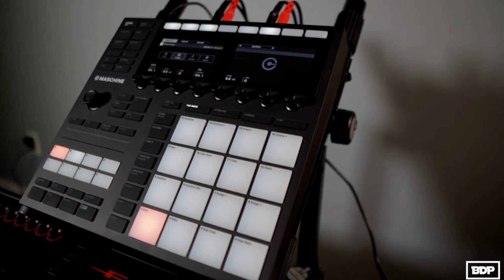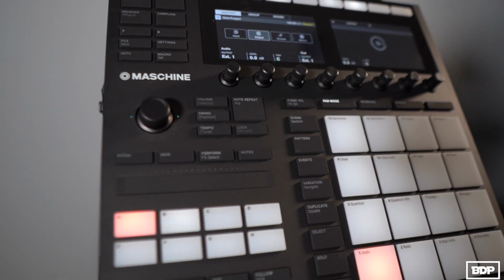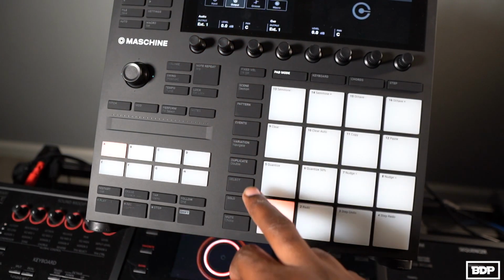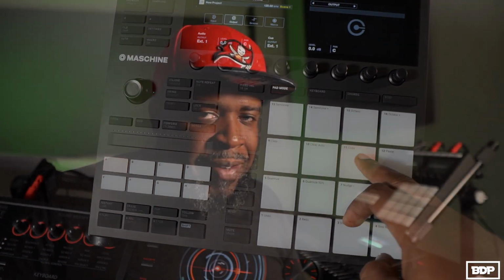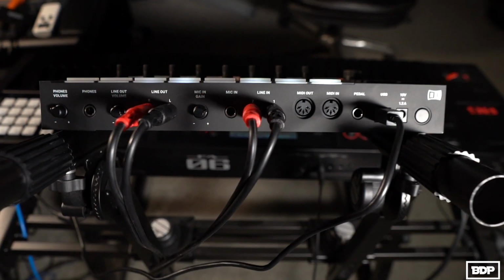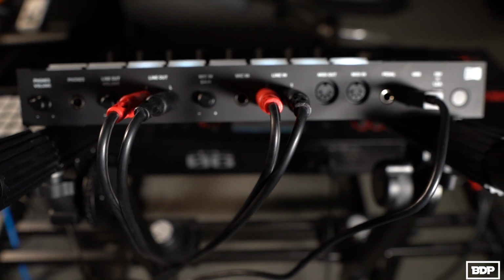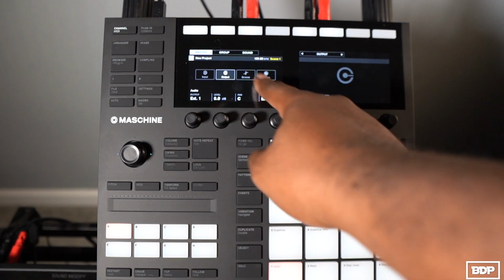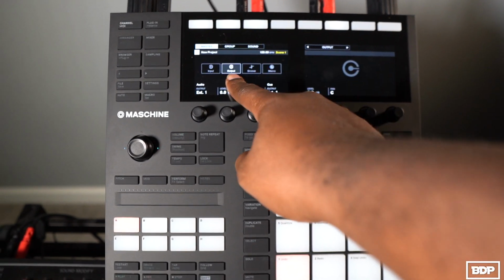Finally Tried the Maschine MK3 | What I Like and Don't Like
There's some some things I like about the Maschine MK3 and the software: however, there is also a few things i do not like. But, I'm i switching over for good? Watch the whole video to find out 😁